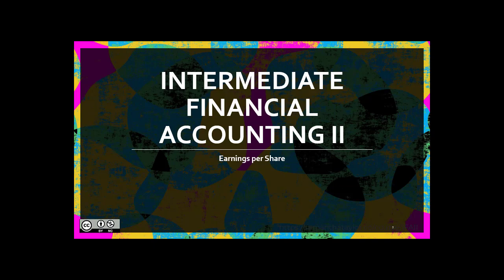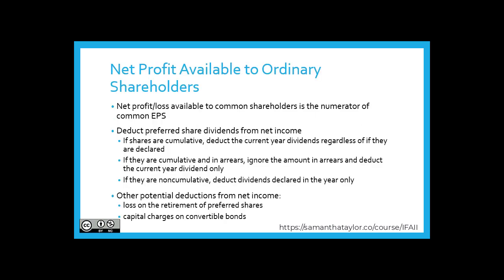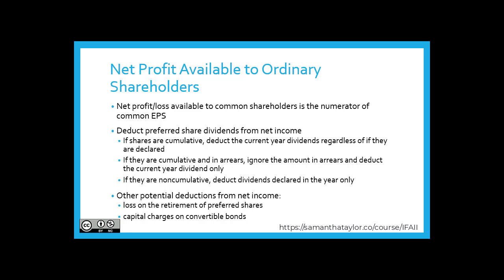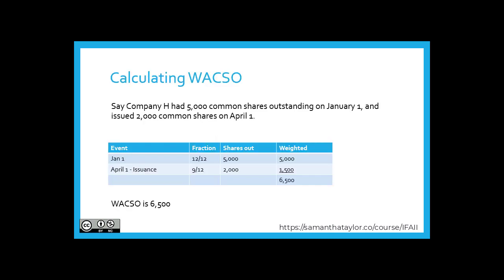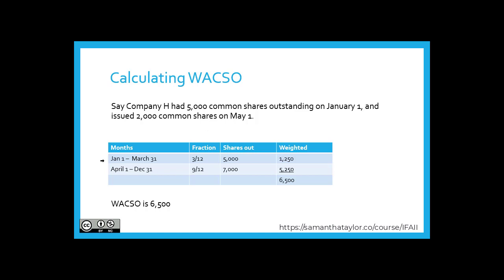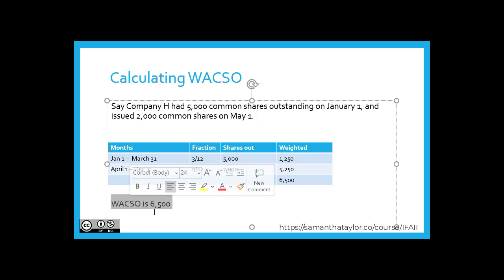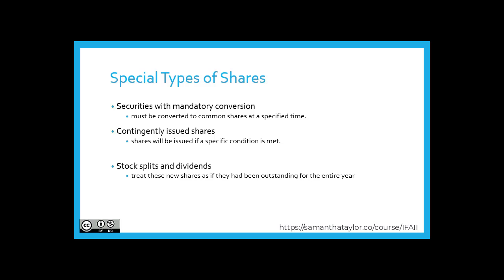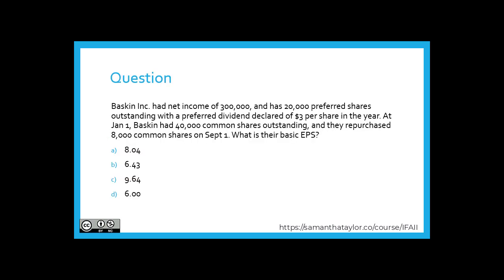Part 3: Earnings Per Share ~ Topic 1 ~ Basic EPS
This video is from Intermediate Financial Accounting II (IFAII): Earnings per Share